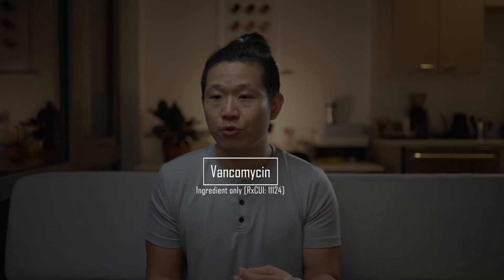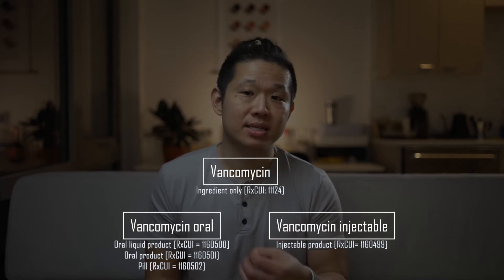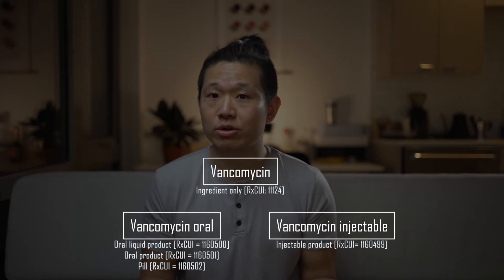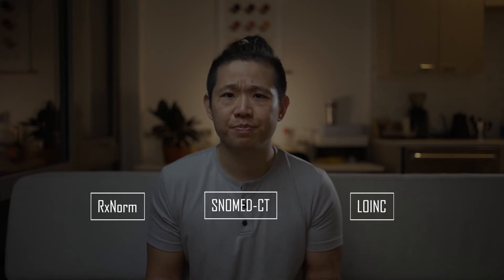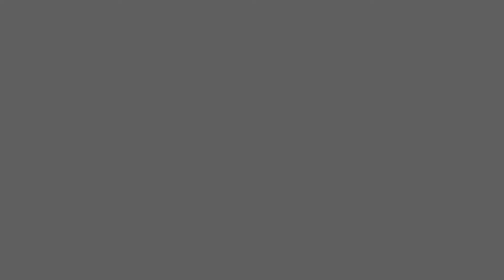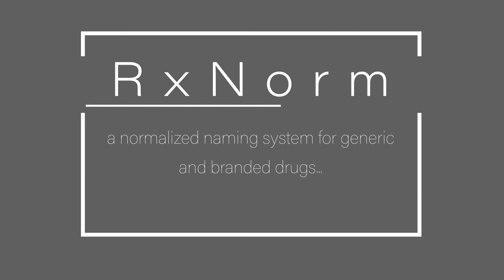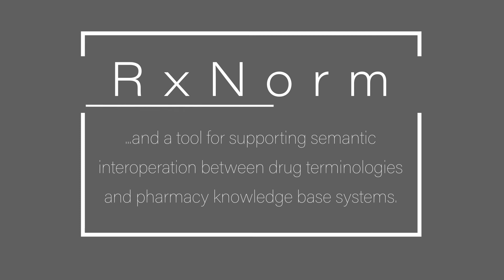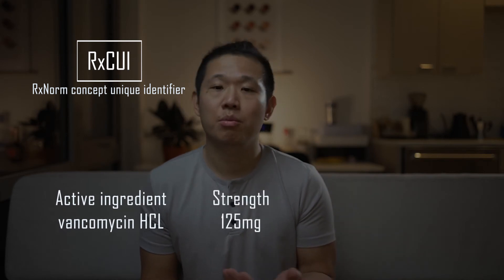Clinical Data Standards Overview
As informatics pharmacists, we typically serve as a liaison between our clinical and technical stakeholders. If the former spoke in the language of practice guidelines and the latter spoke in the language of SQL, those of us in informatics must speak in the language of clinical data standards.

In all seriousness, clinical data standards are something that we should all be aware of as we build information systems. In this video, I hope to provide a brief overview of the three you’ll likely encounter: RxNorm, SNOMED-CT, and LOINC.